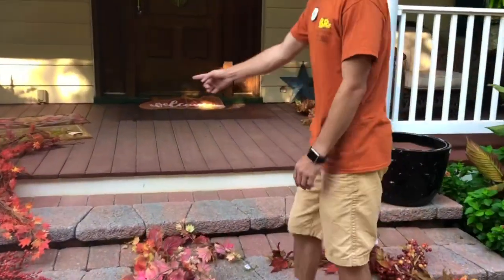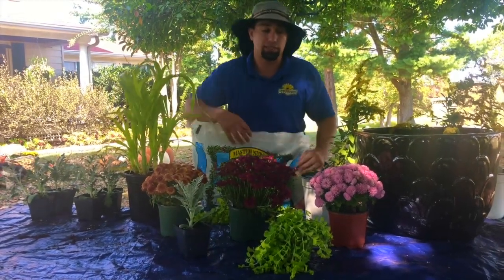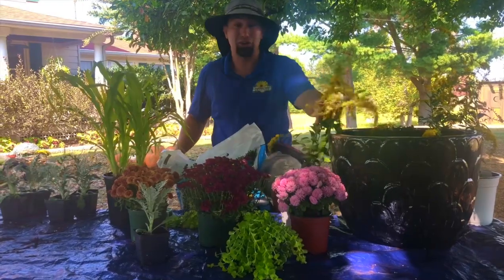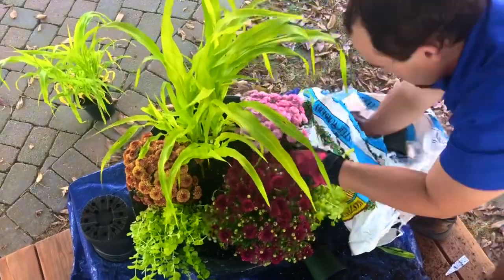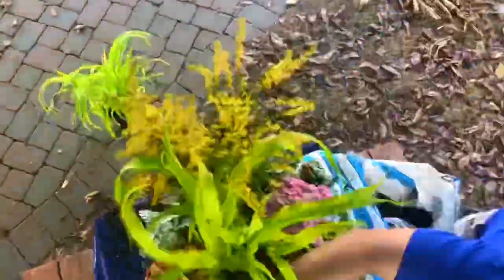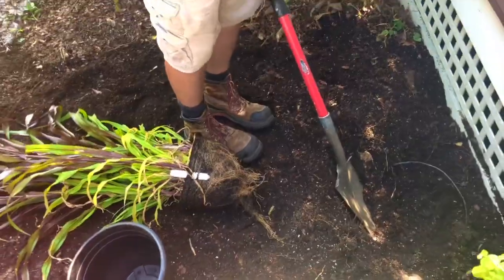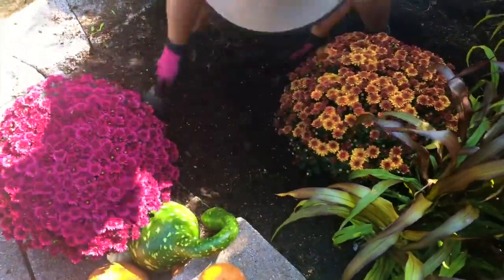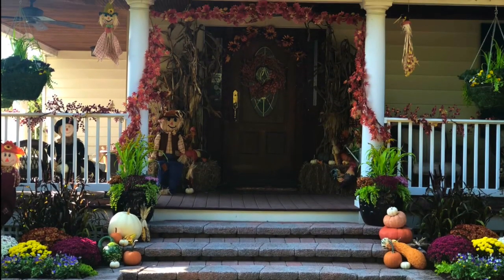DIY Fall Garden and Deco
Join us at Greenstreet with Nick and Kyle as we learn how to change out our summer flower beds with fall crops, spruce up the front porch with festive decorations, and create a unique fall combo pot.